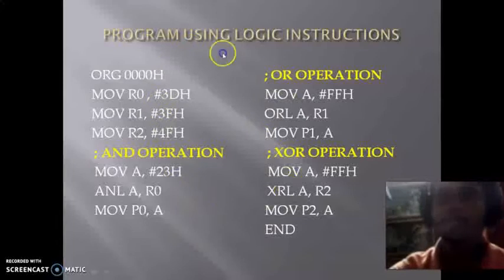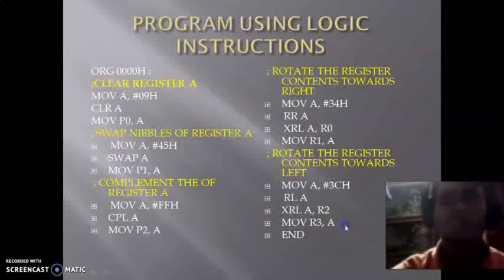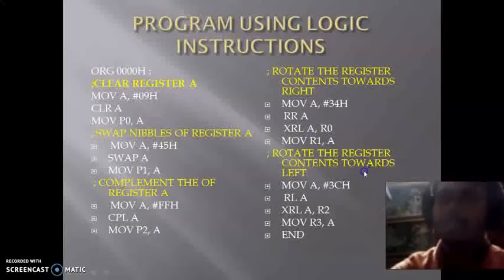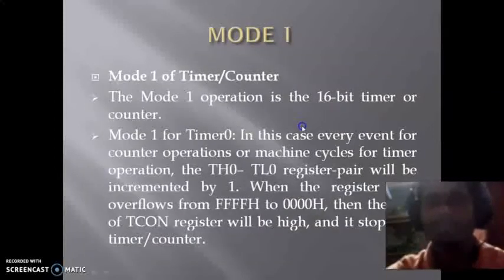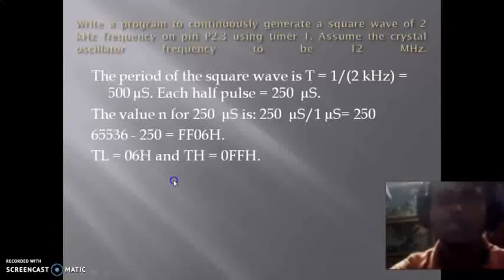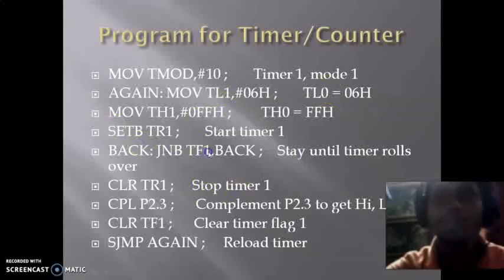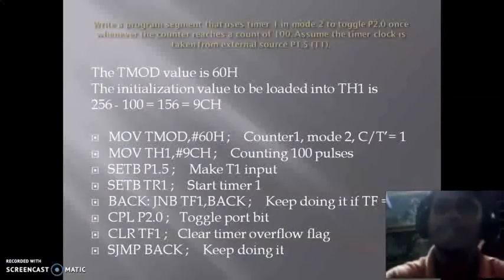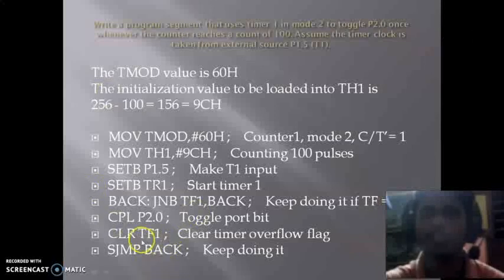8051 Programming 4